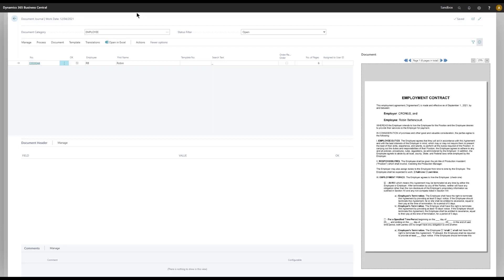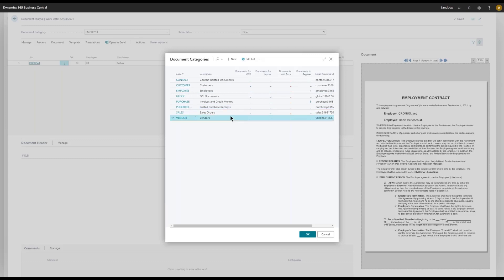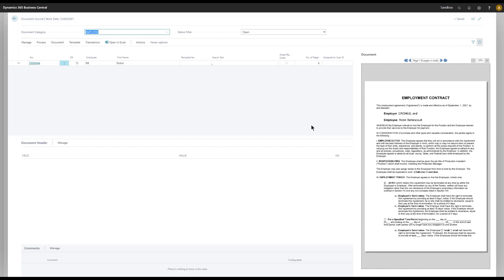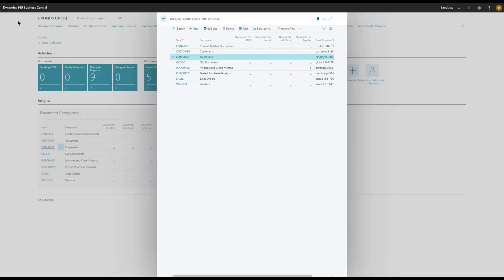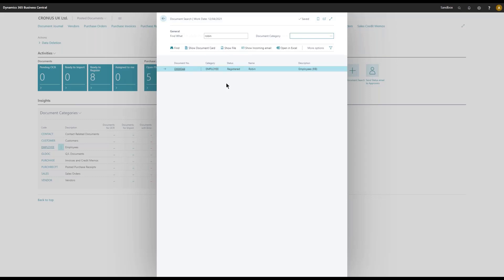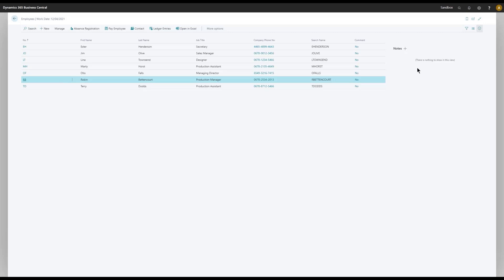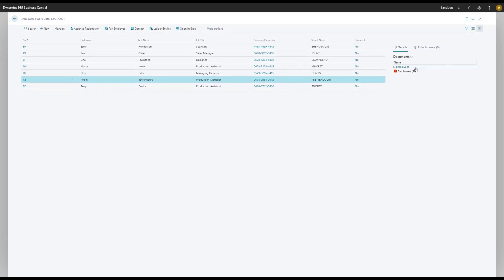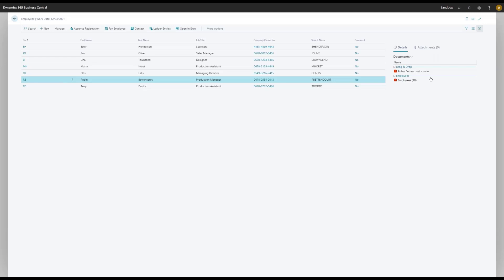New OCR document categories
New categories have been added for attaching files to purchase receipts, customers, vendors, and employees. Having all relevant documents easily available in one place saves valuable time looking for them.

With these new document categories, customers can OCR-process documents and attach them in the relevant flow. These categories are easily added from the configuration file.